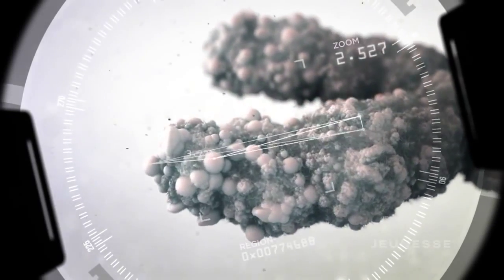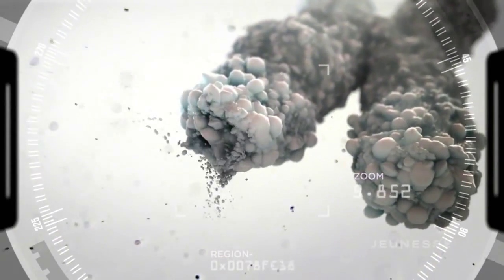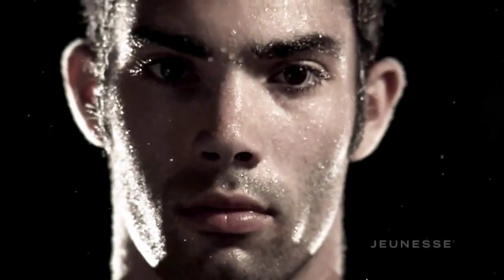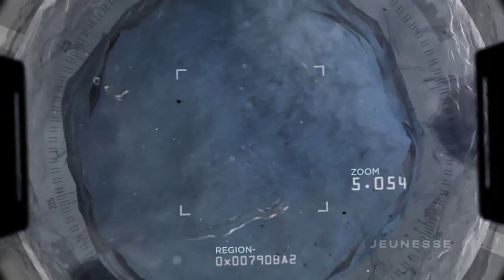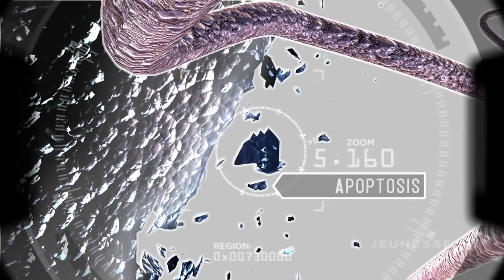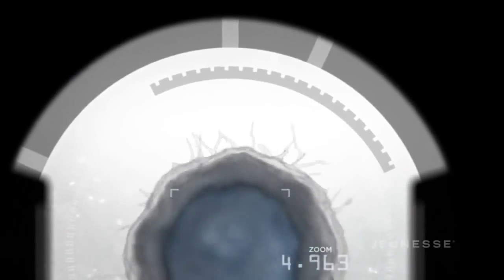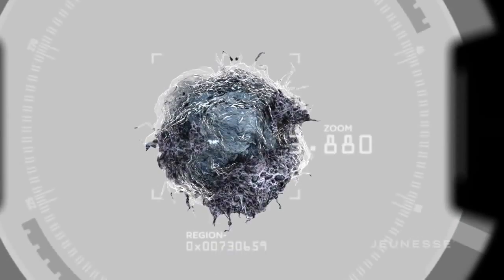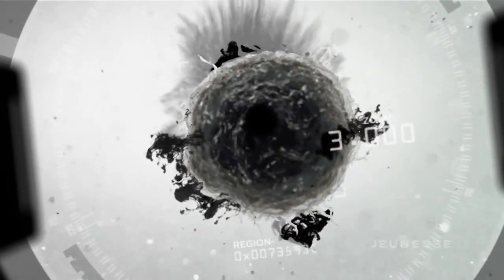FINITI - Patented Anti-Ageing Technology From Jeunesse